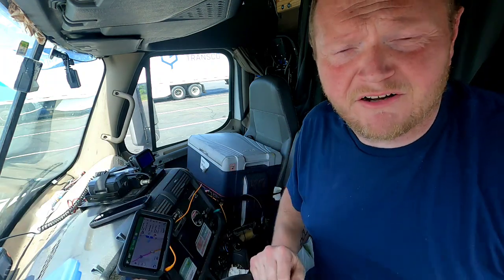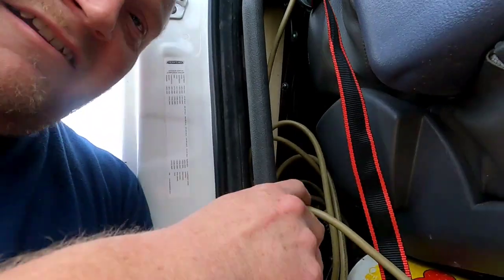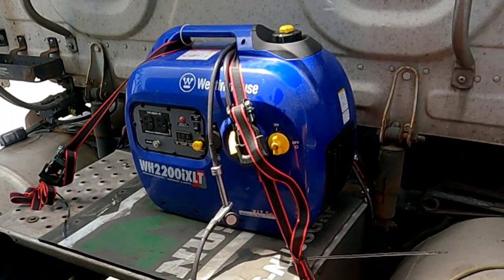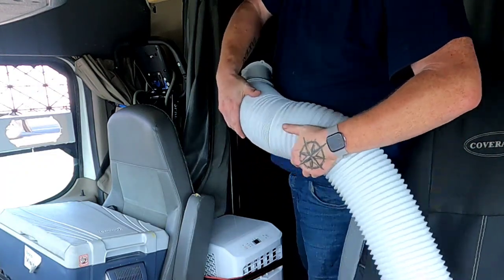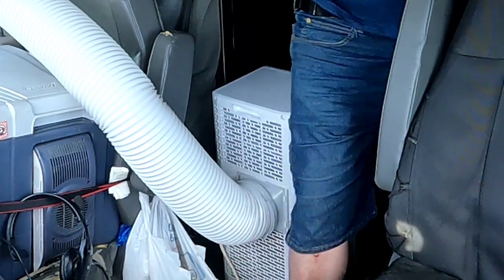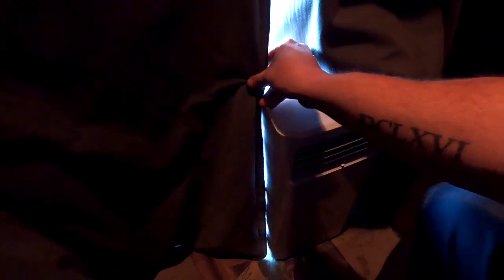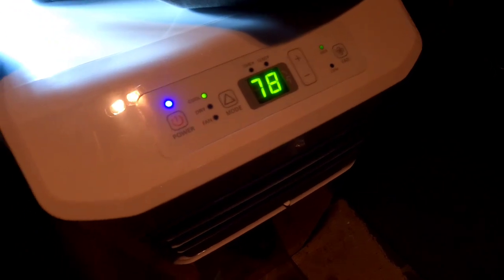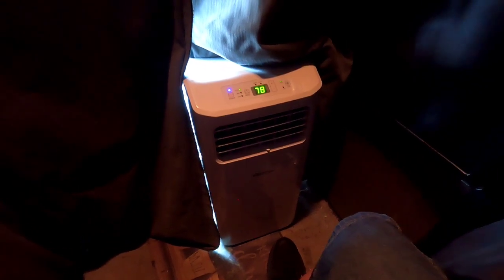SETTING UP MY DIY APU GENERATOR & A/C IN MY SEMI TRUCK. SAVE MONEY ON YOUR FUEL BILL OTR O/O's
Sign up for TVC Pro Driver
Give them my #17661090 at sign up.
👍🏼 thanks.

Use this link to shop Amazon

Checkout some awesome battery powered heated apparel for winter.

Trucking,trucker,truckstop,
loadboard,
brokers,owner operator,DIY,reefer,Cascadia,Freightliner, Cummins,semi truck,CDL license,pre-trip,post-trip,
dry van,class a Driving test,trucker news,
Better fuel mileage,thermoking,ifta,
kenworth,emissions delete,
Reduce idling,reefer,lumpers,dot,
lease purchase,ELD,mudflap,
trucks,Getting authority,def,
dpf,lumper,comdata,efs,hazmat,
airbrake test,Peterbilt,Amazon,
fuel card,ooida,Rookie drivers,
Cdl school,dammitboy